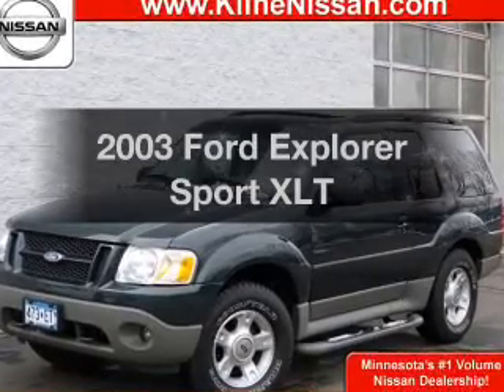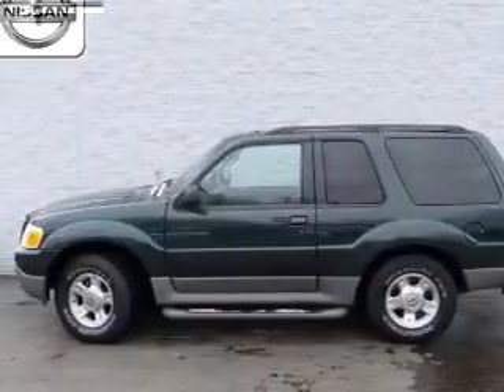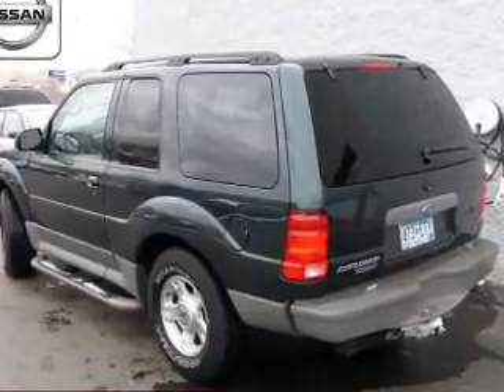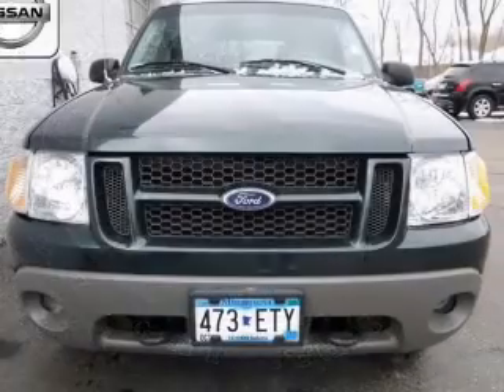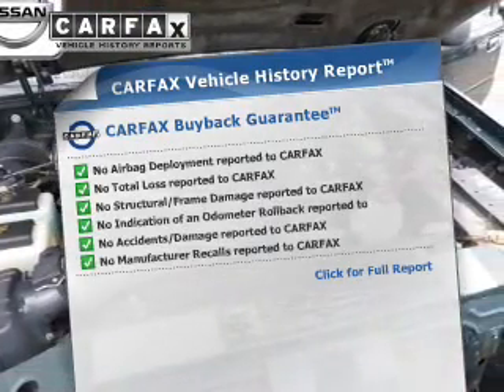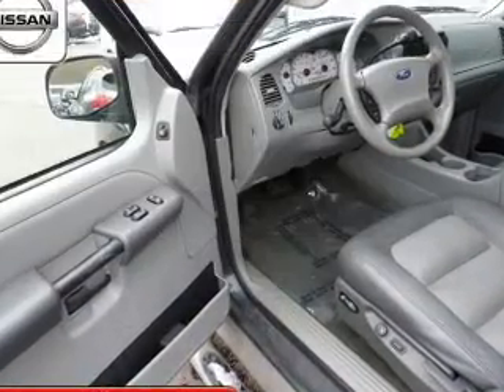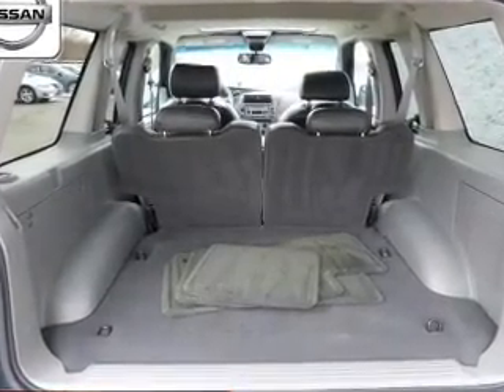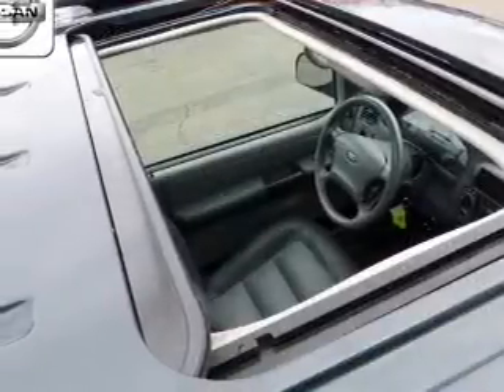2003 Ford Explorer Sport - Maplewood MN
Phone:
Year: 2003
Make: Ford
Model: Explorer Sport
Trim: XLT
Engine: 4.0 liter 6 cylinder
Transmission: 5-Speed Automatic
Color: Aspen Green Metallic
Mileage: 141505
Address:
3090 N. Hwy 61